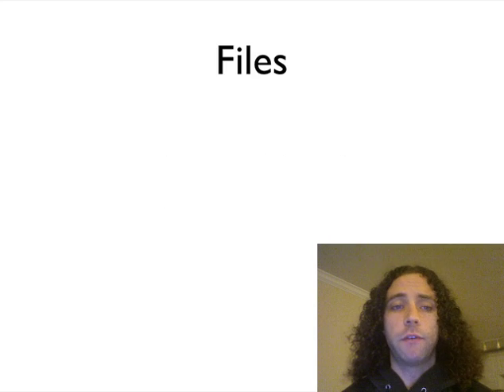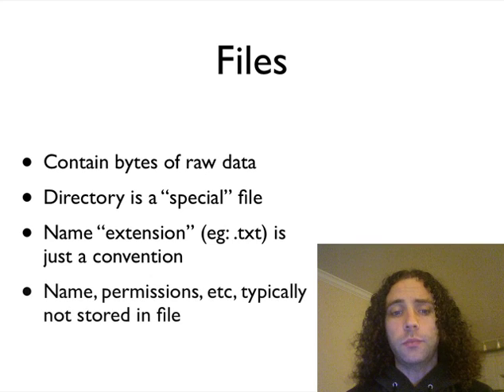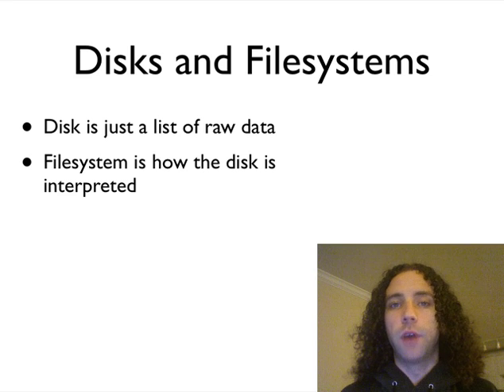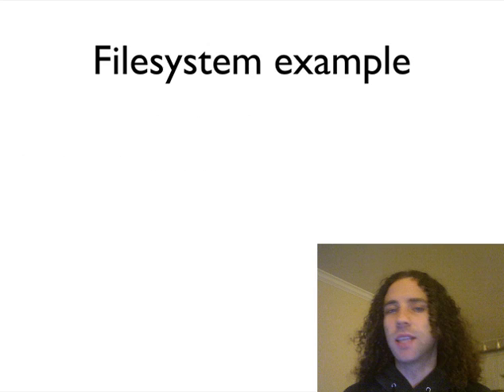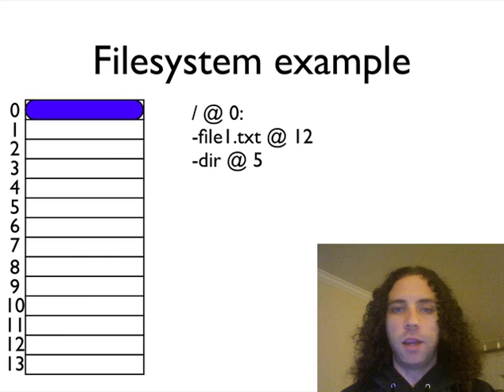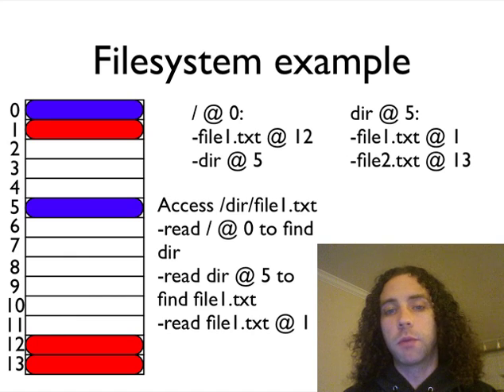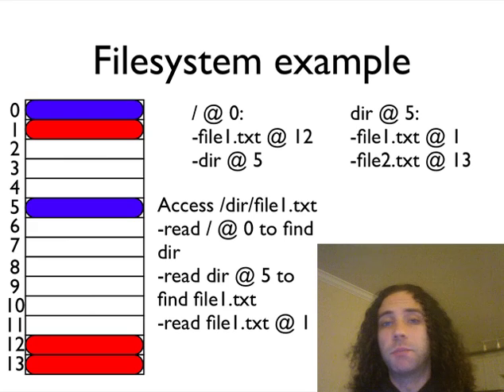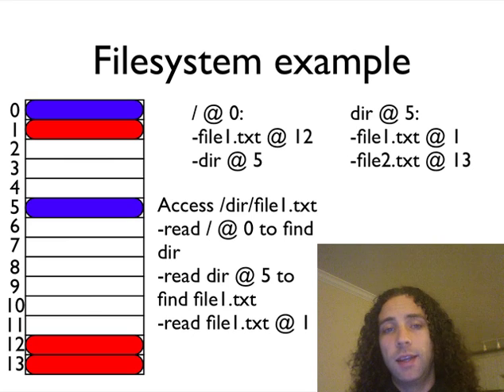Files and Disks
A basic primer on files, directories, and how a filesystem is used to build a logical structure over the raw data on a disk